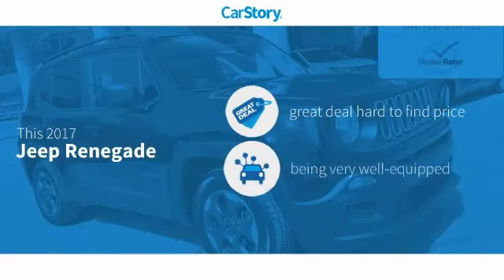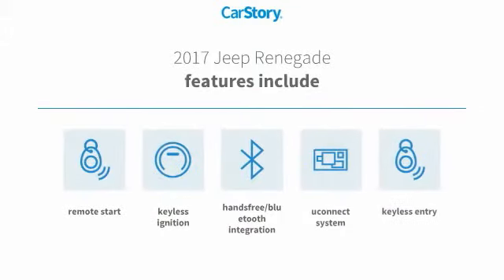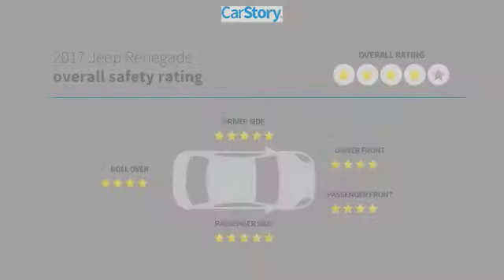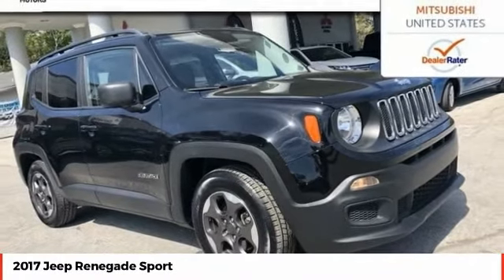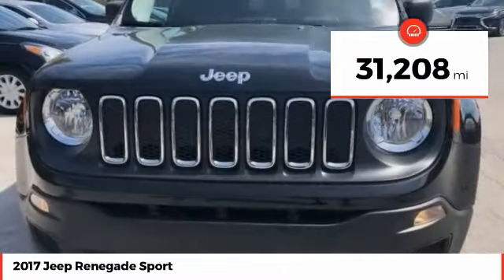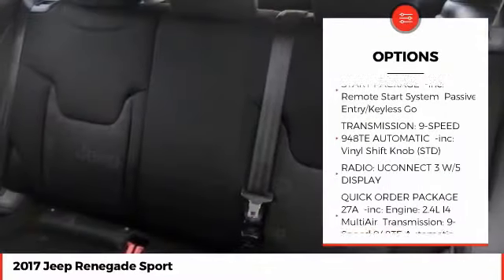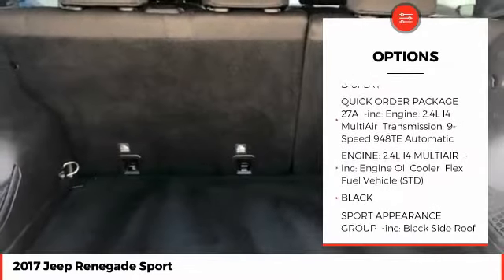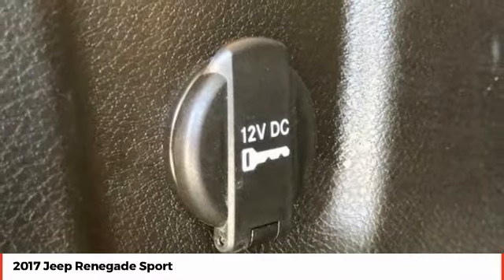2017 Jeep Renegade Sport Used HPE53797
** EASY CREDIT APPROVAL PROCESS, ** BLUETOOTH HANDS FREE CALLING, ** BACKUP CAMERA, ** CARFAX ONE OWNER, ** FLORIDA CAR, ** LOCAL TRADE-IN, ** DRIVES GREAT, ** ORIGINAL FACTORY WARRANTY REMAINING, ** $99 DOWN, ** MY SKY, ** PUSH BUTTON START, ** COMPASS, ** TARGA TOP, ** USB x2, ** AUX, ** REMOTE START, 16' x 6.5' Aluminum Wheels, 1-Yr SiriusXM Radio Service, 5.0 w/Uconnect, Satellite Backup Camera, 5.0' Touchscreen Display, 6 Speakers, Air Conditioning, Black Side Roof Rails, Deep Tint Sunscreen Glass, Exterior Mirrors w/Heating Element, For More Info, GPS Antenna Input, Integrated Voice Command w/Bluetooth, ParkView Rear Back-Up Camera, Passive Entry Remote Start Package, Passive Entry/Keyless Go, Power Air Group, Power Heated Mirrors, Quick Order Package 27A, Radio: Uconnect 3 w/5' Display, Remote Start System, Remote USB Port - Charge Only, SiriusXM Satellite Radio, Speed Control, Sport Appearance Group. Priced below KBB Fair Purchase Price! Recent Arrival! 2017 Jeep Renegade Sport Black 9-Speed 948TE Automatic FWD 2.4L I4 MultiAir NO PHOTOBOOTH HERE, ONLY REAL PICTURES. ** PRICE INCLUDES OUR COMPLIMENTARY Worry Free 3 MONTH/ 3,000 MILE WARRANTY and A FREE CARFAX vehicle History Report. This Vehicle PASSED OUR MULTI-POINT SAFETY INSPECTION, WE SMART PRICE OUR INVENTORY, OUR BEST PRICE IS UP FRONT- NO NEGOTIATIONS NECESSARY. PLUS, OUR SALES STAFF IS NON-COMMISSIONED. WHICH MEANS, NO PUSHY SALESMAN. IT'S A VERY FRIENDLY ATMOSPHERE. You deserve a No-Bully car buying Experience. Used Cars may not have Second set keys, floor mats, or owner's manual. We will be happy to obtain extra one's for you at our Dealer cost.